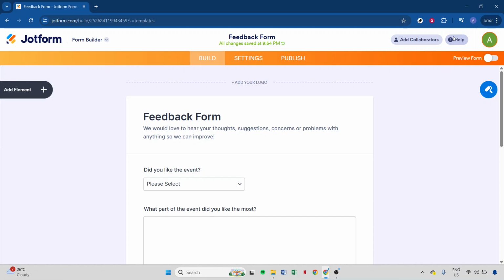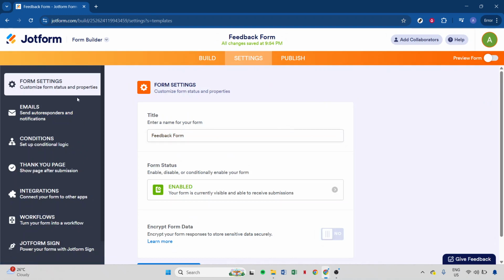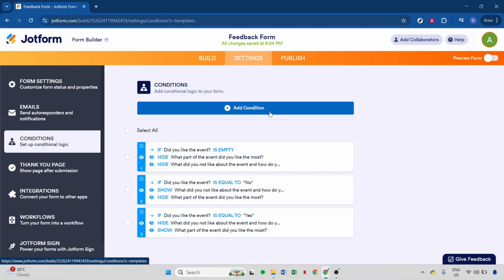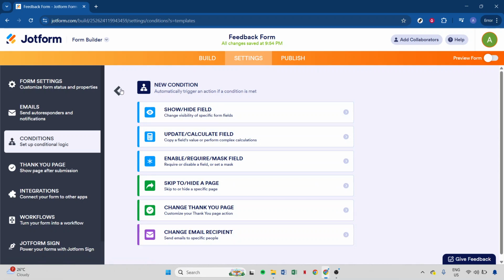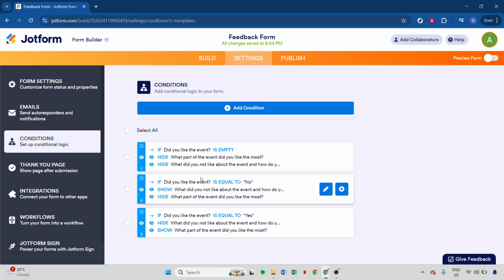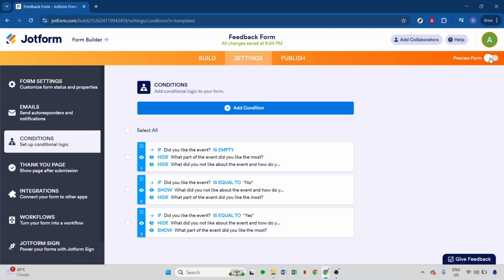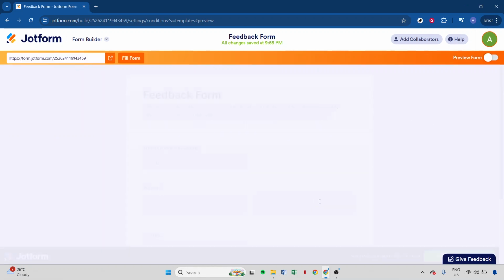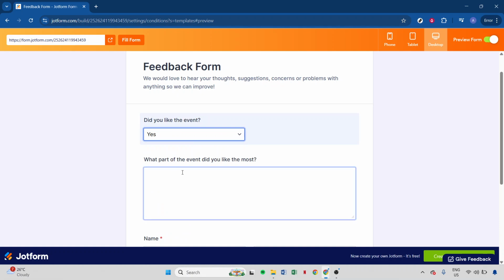How to Add Conditions on Jotform (Full 2025 Guide)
In this step-by-step tutorial, I’ll walk you through everything you need to know about setting up conditional logic in Jotform. Whether you want to show/hide fields, skip pages, send custom email notifications, or create smart workflows, this guide covers it all — updated for 2025.

🔑 What You’ll Learn:

What Jotform conditions are & why they’re useful

How to set up show/hide field logic

Creating skip page rules for multi-page forms

Setting up email conditions to send personalized responses

Tips & best practices to avoid common mistakes

👉 By the end of this video, you’ll know how to build dynamic, user-friendly forms that respond to your users automatically.